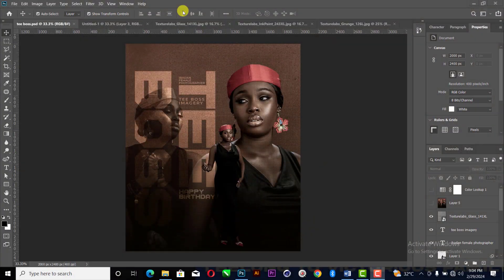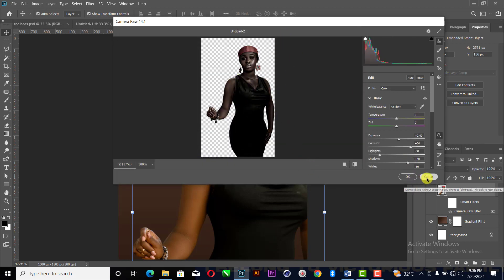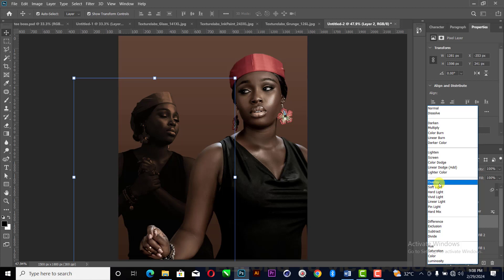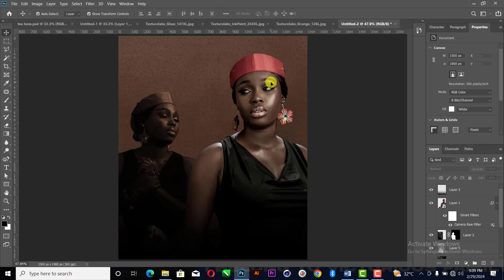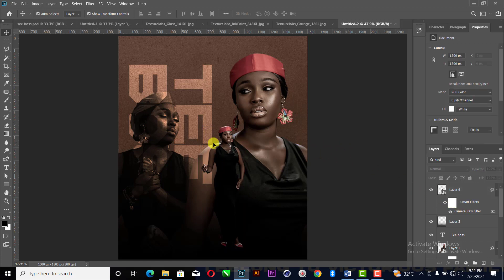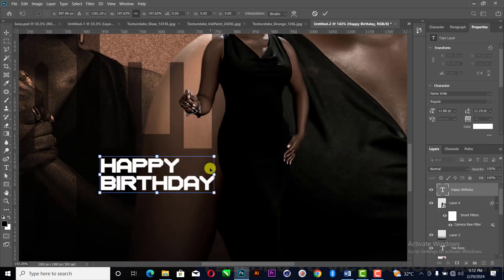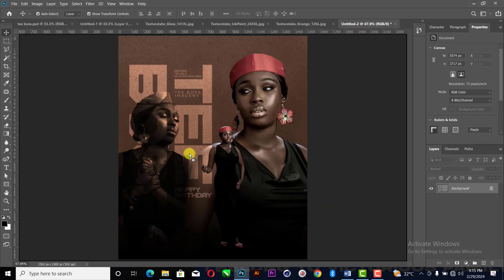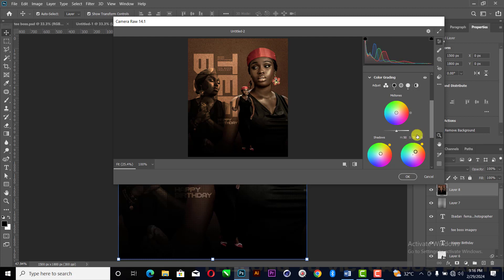How to Design a Birthday Flyer using Photoshop in 2024 | Photoshop Tutorial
How to Design a Birthday Flyer using Photoshop | Birthday flyer | Photoshop Tutorial

Hello there, I'm glad you find this video helpful to watch and learn something this video is Tutorial that I teach a simple Birthday Flyer Design using Adobe Photoshop 2020 and I trust you enjoyed watching it don't forget to comment on anything you don't understand and I will proudly answer, like and share it as well to save someone thank you.

// L E T ' S C O N N E C T Instagram Twitter Facebook